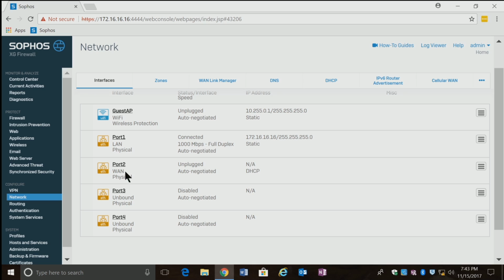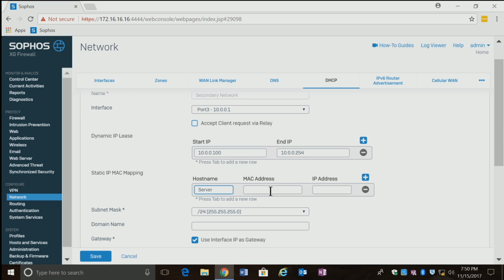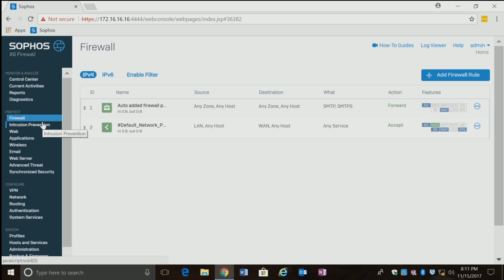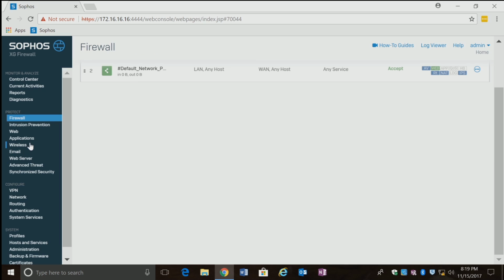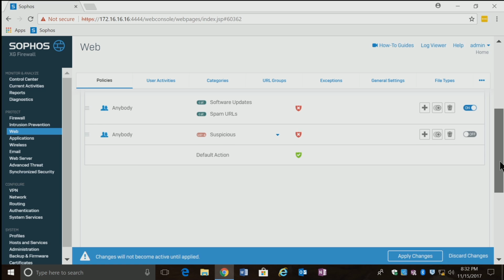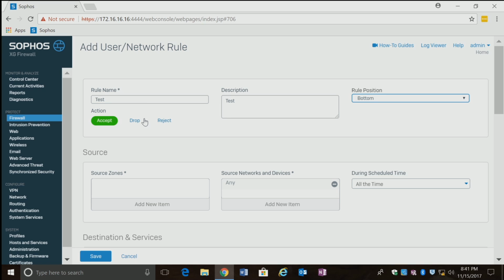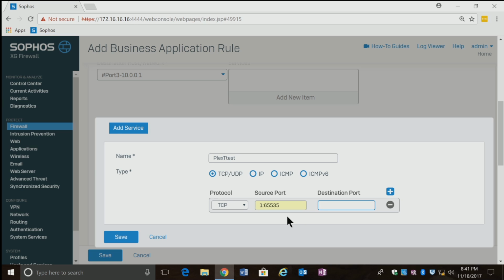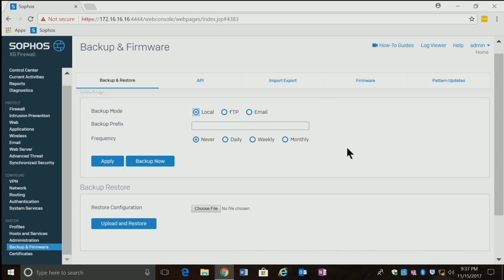Sophos XG v17 Configuration Rules and Filters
Walkthrough in setting up XG v17 from after the installation to operation.

Below are the updated recommendations based on currently available systems.

Asus Mother Board
Intel Core I3-8100
Corsair 8 Gig DDR4

iStar 2U Rackmount case
Corsair Budget Supply

Other Hardware:

Unify UAP-AC-Pro
Unify Cloudkey
Netgear 8 Port Managed Switch
TP Link 16 Port Managed Switch
10Gtek 10Gbe NIC card (Intel Compatible)